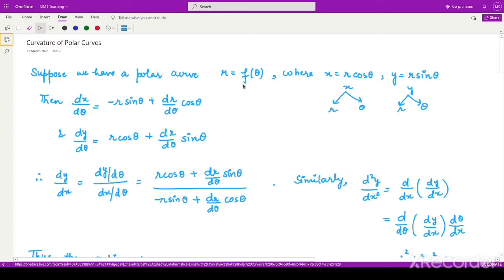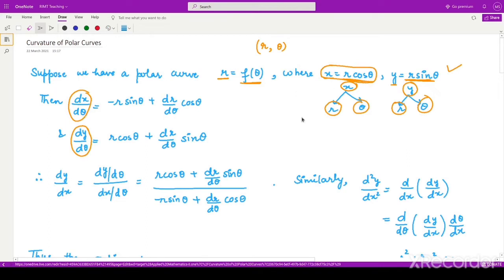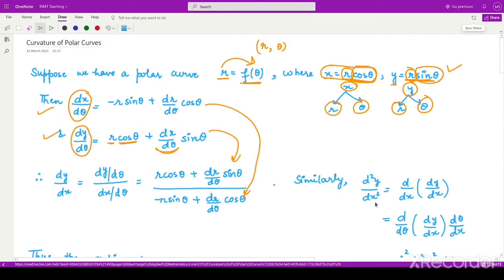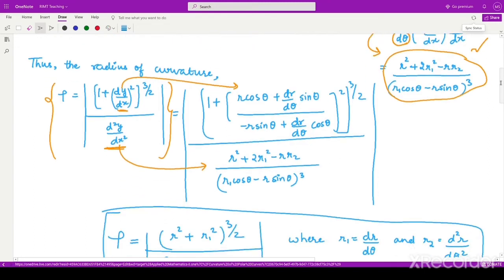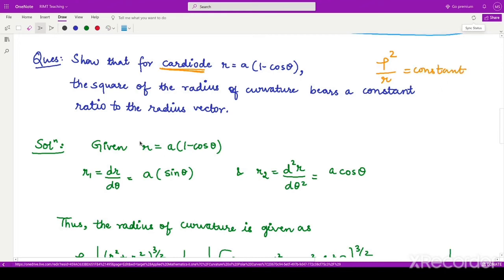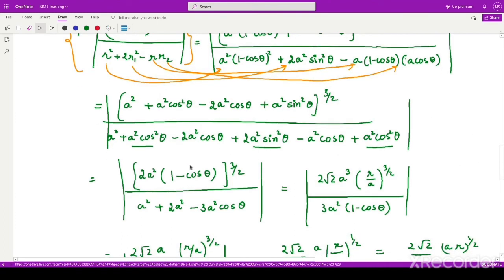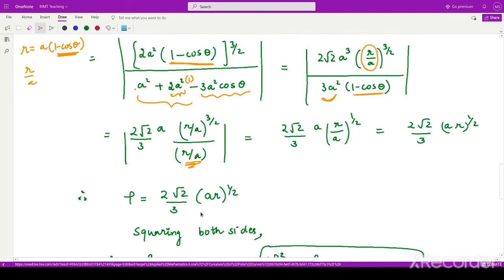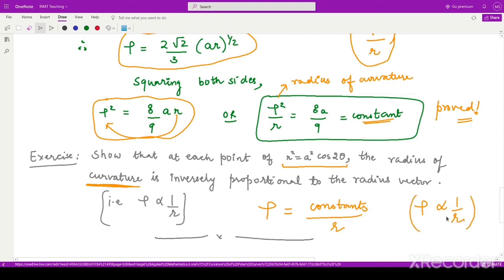#6: Curvature of polar curves